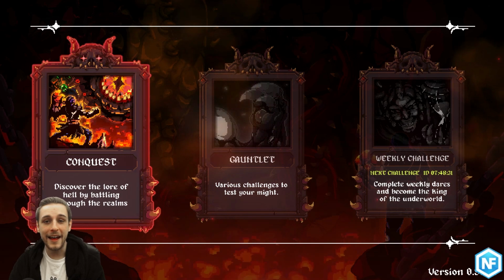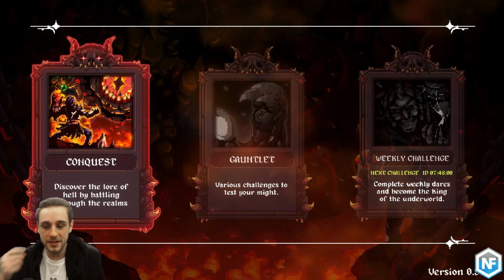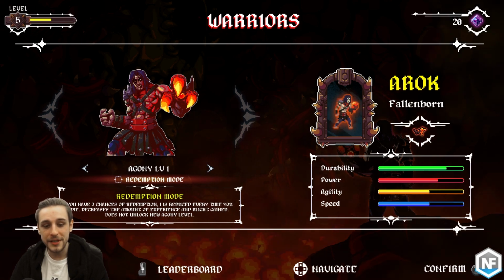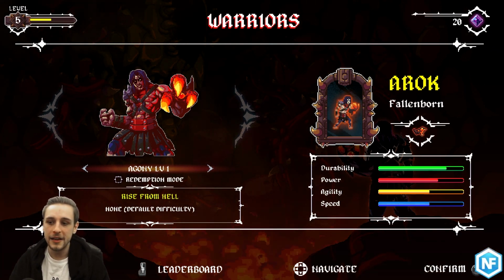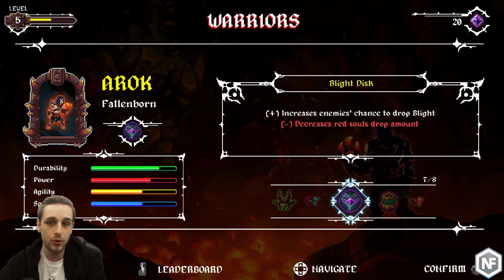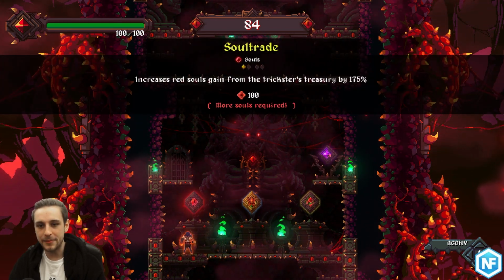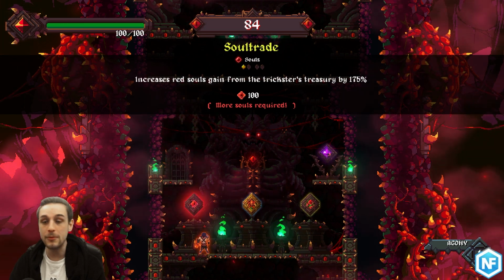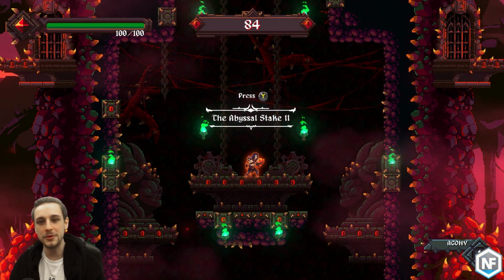Rising Hell Beginner's Guide 🔥 Rising Hell Leaves Early Access!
- LIVE 5 days a week!

I also run a Minecraft SMP viewer server over on Twitch. It's very active with lots of players, good moderators and some great QoL plugins. Join the stream to be able to join the server!